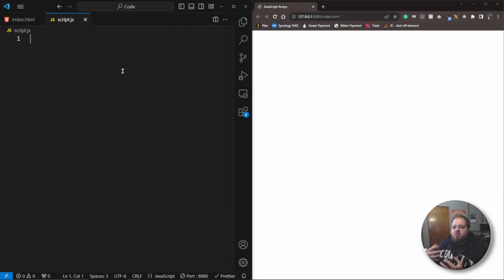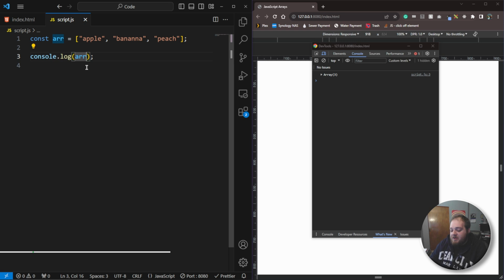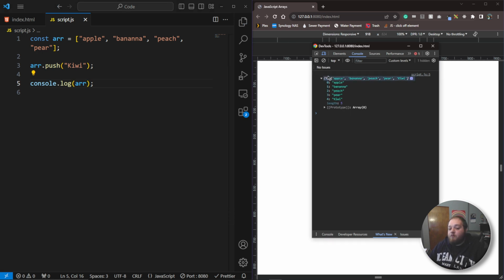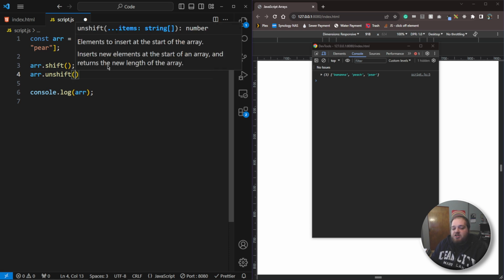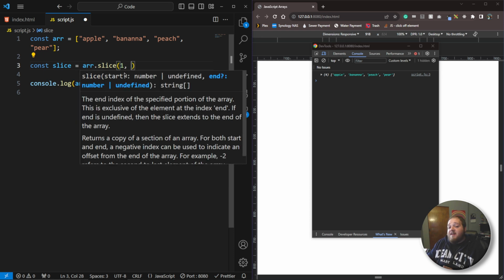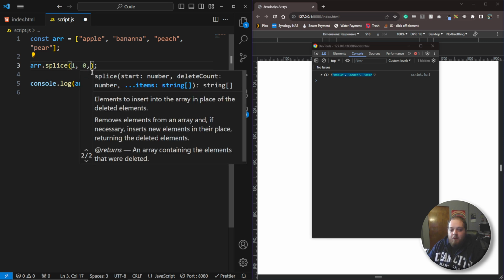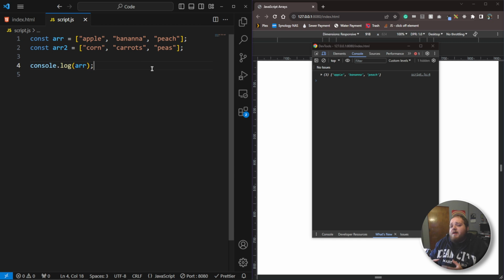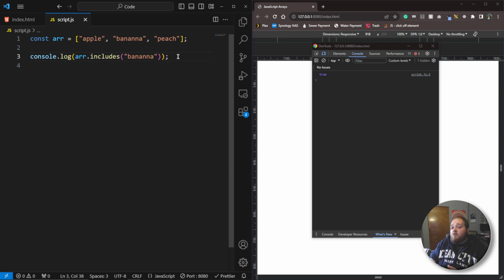Learn JavaScript Arrays and Array Methods EASY!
Arrays in JavaScript are used all of the time and are one of the most important storage mechanisms in JavaScript. Learn how to create, manipulate, mutate, and change arrays in JavaScript. Also, learn how to access the length property and the difference between mutating and non-mutating array methods.

Chapters
0:00 Intro
0:25 What is an Array?
1:07 Creating an Array
2:06 Accessing Items Using The Index
2:47 The Length Property
3:31 Mutating vs. Non-Mutating Methods
4:09 The Array.push and Array.pop Methods
6:17 The Array.shift and Array.unshift Methods
7:38 "Pushing" Multiple Items onto an Array
8:09 The Non-Mutating "Slice" Method
9:57 The ONLY Array Method You Need (Splice)
12:03 Reverse An Array's Order
12:34 The Join Method
13:25 The Array.concat Method
14:18 The indexOf & includes Methods
15:43 Outro